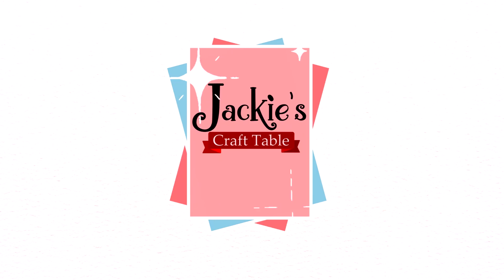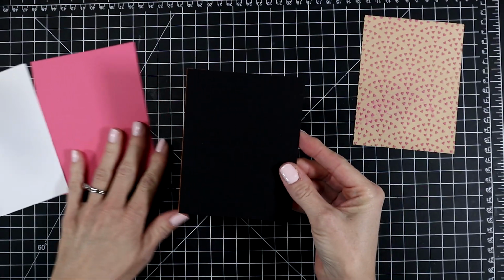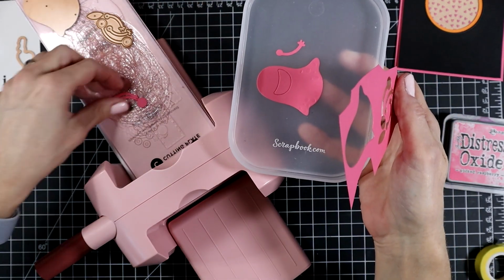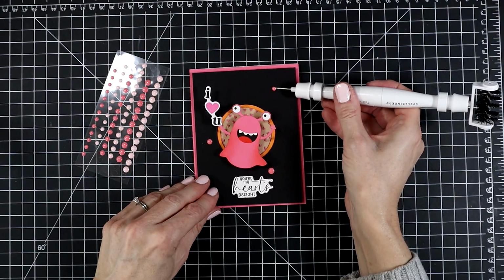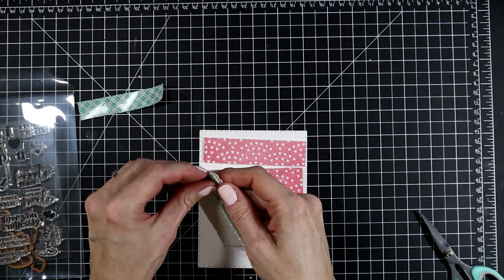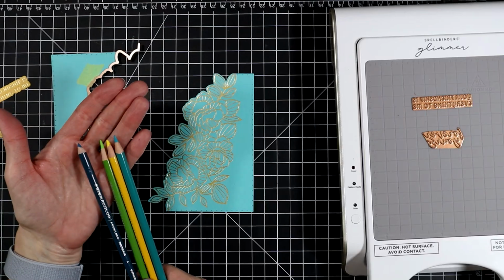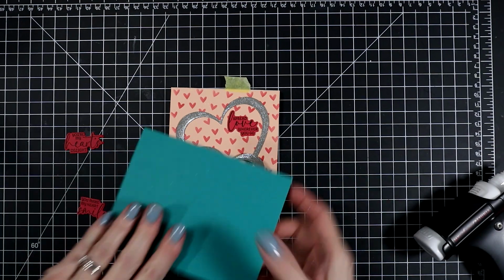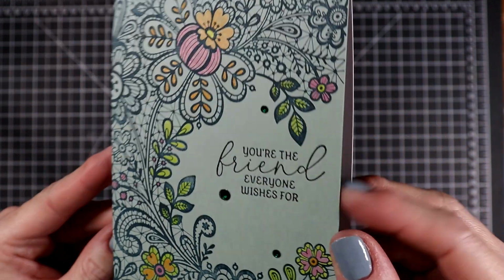Love, Friendship & Valentine's Day Cards using Spellbinders' December Clubs | Crafty Inspiration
It's time to start creating some beautiful Valentine's Day cards! Spellbinders' December clubs are all about Valentine's Day, Love & Friendship.

OTHER PRODUCTS USED:
• Mini Action Wobblers

• Spellbinders - Tape Runner Refill (Scrapbook.com)
• Bearly Art Mini 2 fl oz Precision Craft Glue [ spellbinderspaperarts.com ]
• Bearly Art Original 4 fl oz Precision Craft Glue [ spellbinderspaperarts.com ]

CARDSTOCKS
• Spellbinders Color Essentials

Embellishments:
• Gems, Dots, Pearls

TOOLS
Mini Misti Stamping Tool
Original Size Misti Stamping Tool
• My Sweet Petunia - Precision Glue Press
• Ranger Ink Tim Holtz Round Mini Ink Blending Tool

Mailing Address:
Jackie Pasko
4879 S 1900 W
USA